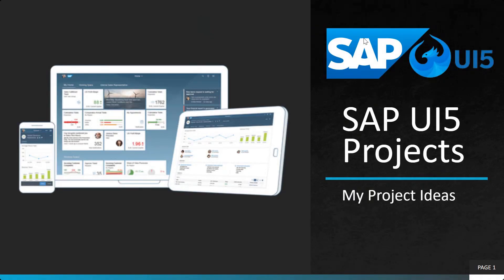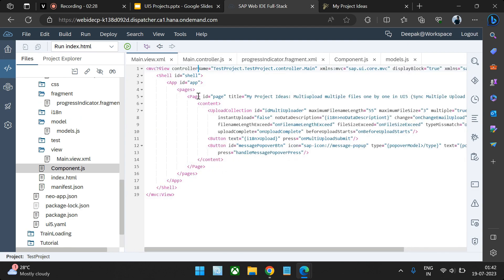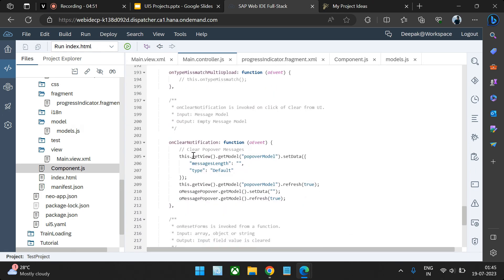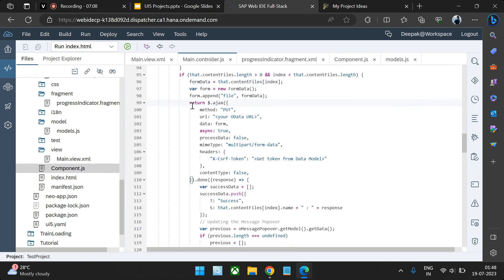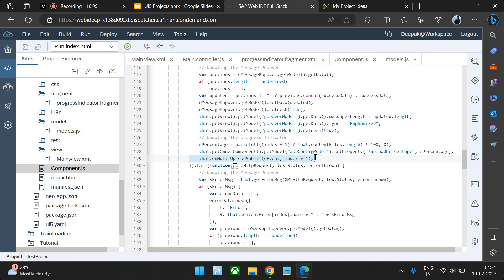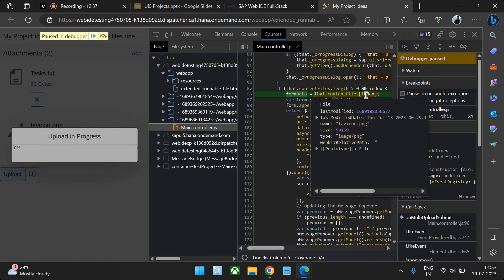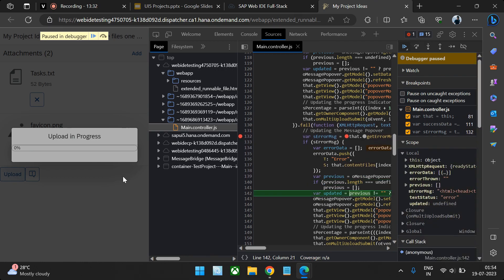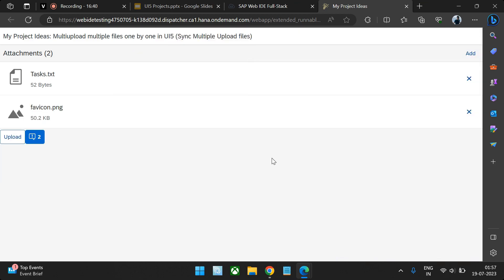Multi-upload Multiple Files One by One in SAP UI5 | Sync Multiple Files Upload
In this video, we will discuss Multi-upload Multiple Files One by One in SAP UI5. Boost your productivity with the power of synchronous multiple file upload in SAP UI5. With our innovative solution, you can easily and efficiently upload multiple files one by one, simplifying your workflow and saving valuable time. Say goodbye to the hassle of uploading files individually and embrace the convenience of synchronous file uploads.

Streamline your processes, enhance collaboration, and improve efficiency with Sync Multiple Files Upload in SAP UI5. Experience a seamless and optimized file-uploading experience like never before.

Difference between Sync and Async File Uploads in JavaScript
Synchronous (Sync) and asynchronous (Async) file uploads in JavaScript refer to two different approaches for handling file upload operations. Here’s a breakdown of the key differences between the two:

1. Execution Flow:
– Sync: In synchronous file uploads, the execution of code pauses until the file upload operation is complete. It means that other code or operations won’t execute until the upload is finished.
– Async: Asynchronous file uploads, on the other hand, allow the execution of code to continue while the file upload operation is in progress. The code doesn’t block and waits for the upload to complete.

2. User Experience:
– Sync: Synchronous file uploads can potentially cause the user interface to freeze or become unresponsive during the upload process. This is because the entire upload operation blocks the execution of other code or user interactions until it finishes.
– Async: Asynchronous file uploads provide a better user experience as they allow the user interface to remain responsive while the upload is happening. Users can continue interacting with the application without any interruptions.

3. Code Structure:
– Sync: Synchronous file upload code is typically written in a linear and sequential manner. The code execution waits for the upload to complete before proceeding to the next line of code.
– Async: Asynchronous file upload code is structured using callbacks, promises, or async/await syntax. It allows for non-blocking execution, enabling other code or operations to run concurrently while the upload progresses.

4. Scalability and Performance:
– Sync: Synchronous file uploads may not be suitable for large file uploads or scenarios with high concurrency. They can impact the scalability and performance of the application, especially if multiple users are uploading files simultaneously.
– Async: Asynchronous file uploads are more scalable and performant as they allow for concurrent execution of multiple operations. This is particularly beneficial when dealing with large file uploads or multiple users uploading files concurrently.

5. Error Handling:
– Sync: Synchronous file uploads often handle errors using exception-handling mechanisms. If an error occurs during the upload process, it can lead to program crashes or disruptions in the code flow.
– Async: Asynchronous file uploads provide better error-handling capabilities. They allow for the use of error callbacks, rejection handling in promises, or try-catch blocks with async/await, enabling more graceful error handling and recovery options.

In summary, synchronous file uploads block the execution of other code until the upload is complete, while asynchronous file uploads allow concurrent execution, providing a better user experience, scalability, and performance. Asynchronous approaches are typically preferred for modern web applications where responsiveness and efficiency are crucial.
When to choose Sync File Upload?

Synchronous file uploads can be appropriate in certain scenarios where the following conditions are met:

1. Simplicity
2. Small File Sizes
3. Sequential Dependencies
4. Simultaneous Blocking

It’s important to note that synchronous file uploads may not be suitable for scenarios involving large file sizes, complex operations, or situations where multiple users are simultaneously uploading files. In such cases, asynchronous file uploads are generally preferred to maintain a responsive user interface and better scalability.